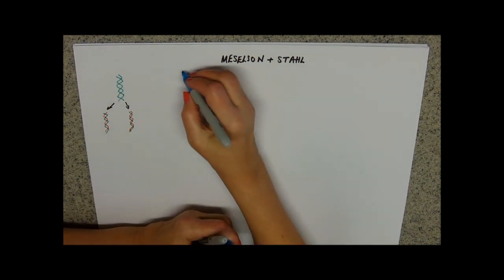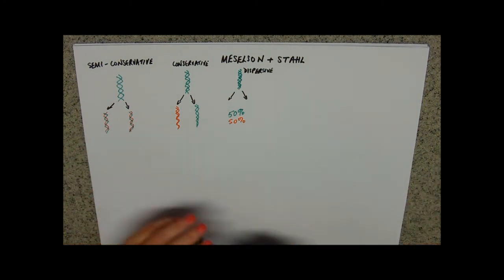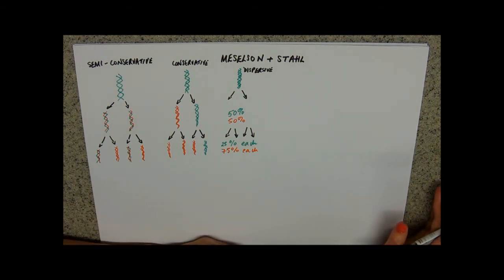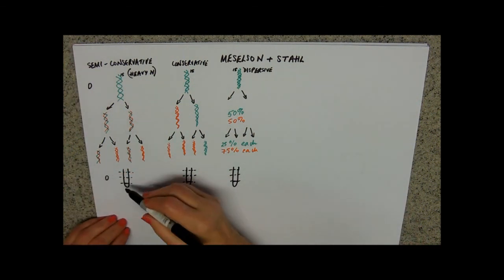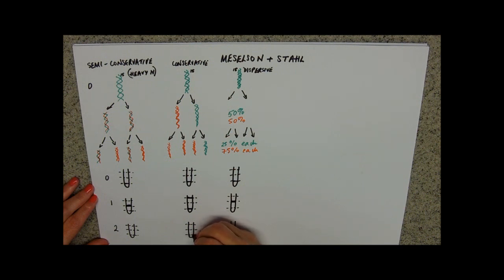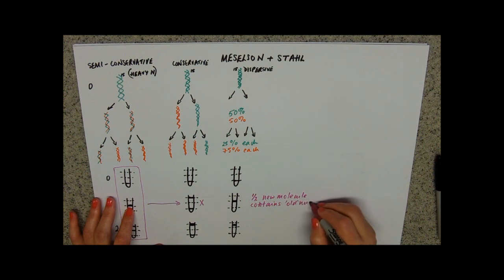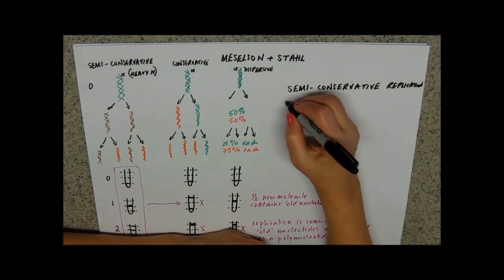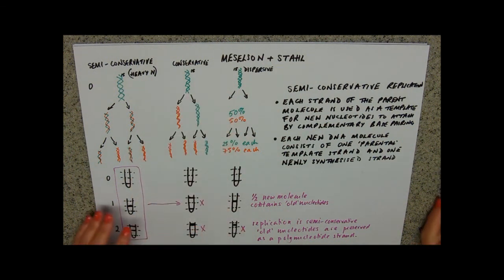Meselson and Stahl DNA Replication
And now for some light (or heavy) entertainment